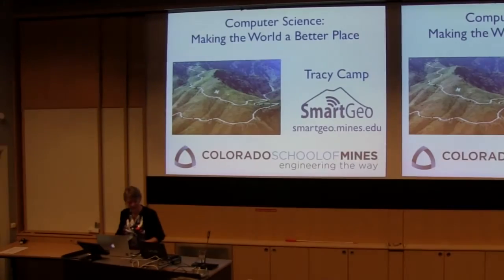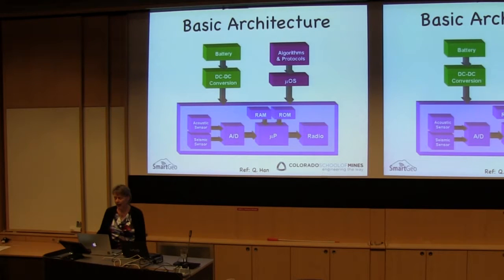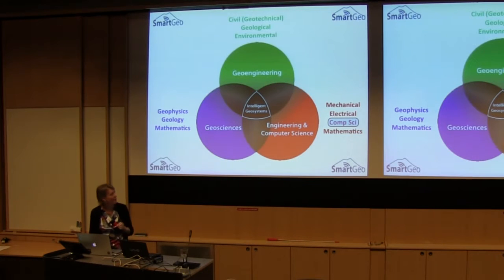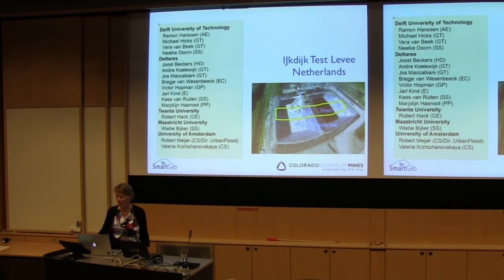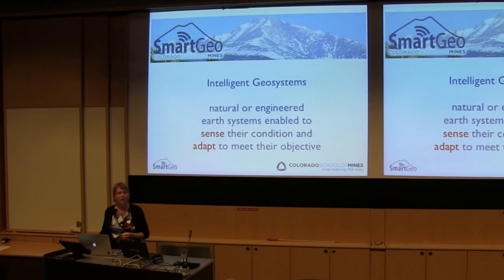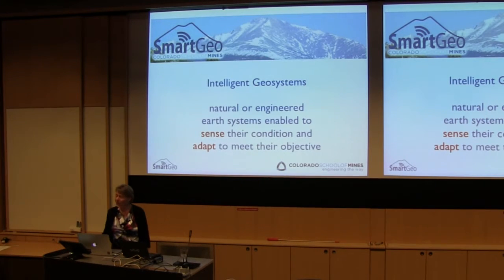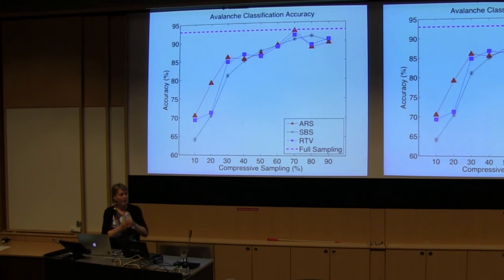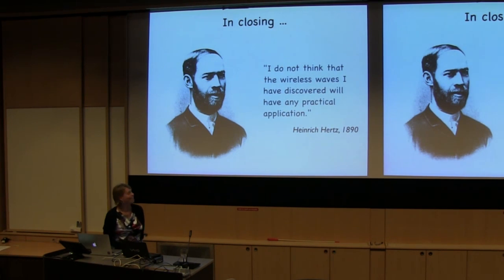"Computer Science: Making the World a Better Place" with Prof. Tracy Camp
Prof. Tracy Camp of Colorado School of Mines gives a talk at the 30th anniversary of the Dept. of Computer and Information Science, Linköping University, Sweden.